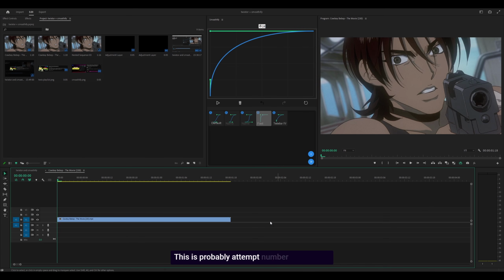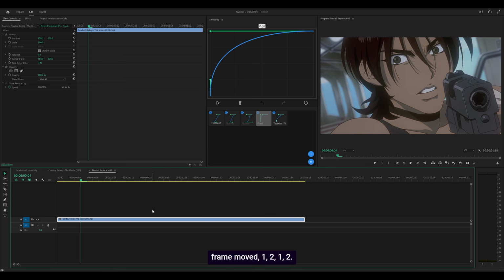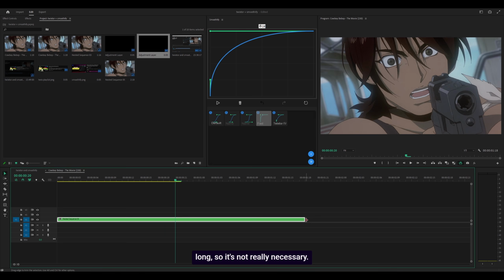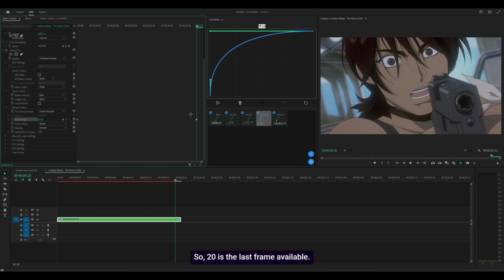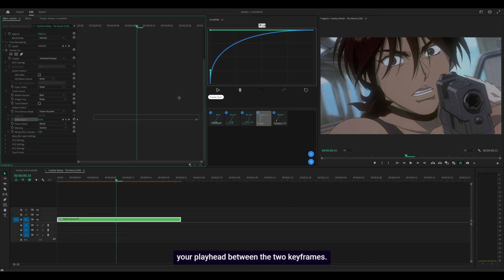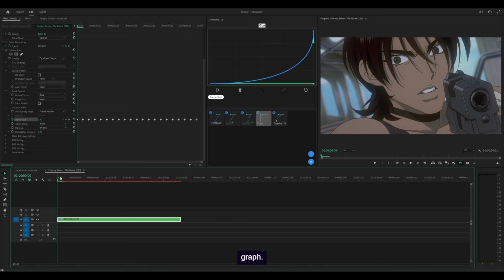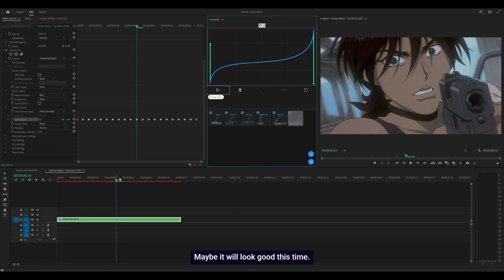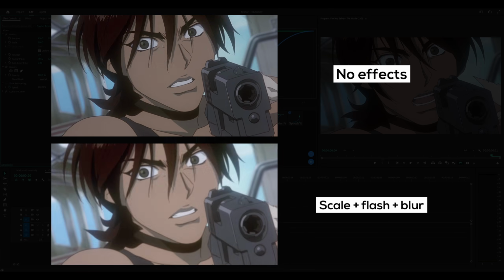How To Twixtor using Smoothify - Premiere Pro Tutorial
This is a quick guide/tutorial on how to use the Smoothify extension to graph your Twixtor key frames perfectly on Premiere Pro. If you don't understand the basics, watch the videos below.

⚡ Tools I use to edit FASTER (and save time) ⚡

▶️ Animated Captions / Subtitles on Premiere Pro!

▶️ Instantly remove silences and edit faster!

💎 Become a member to support me!

- Early access to tutorials 🔓
- Monthly project files / presets 🎁
- Keep the channel running ❤️

My preset packs & project files 👇

→  Project files and preset packs

→ Members-only releases + discounted products

⏰ Timestamps

0:00 Please learn the basics
0:35 Removing duplicate frames
1:31 Frame number
1:58 1. Fast, then slow down
2:52 2. Slow, then speed up
3:28 3. Fast, slow, speed up again
3:51 4. Slow, fast, slow
4:10 Example using combination of effects

- Persona 5 / Beneath the Mask (Instrumental)